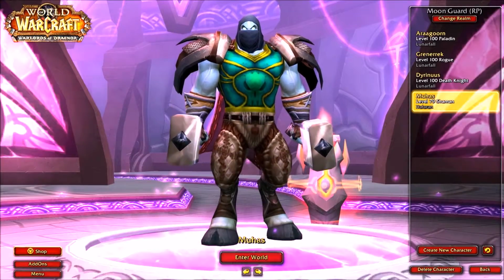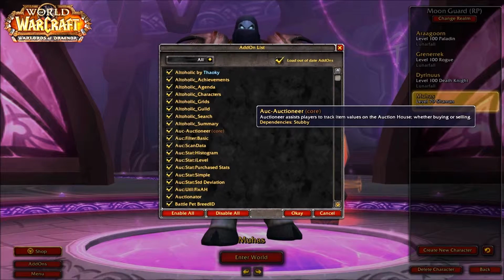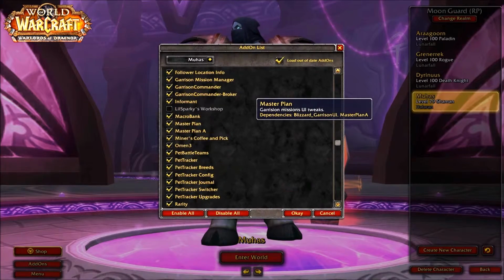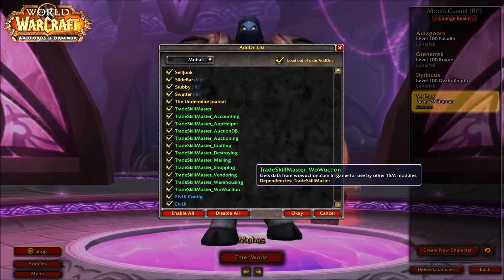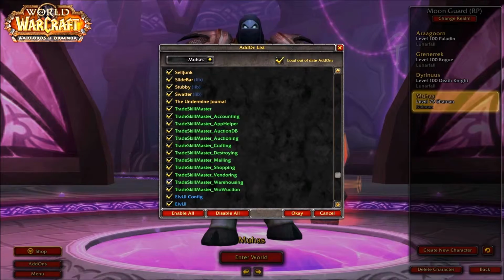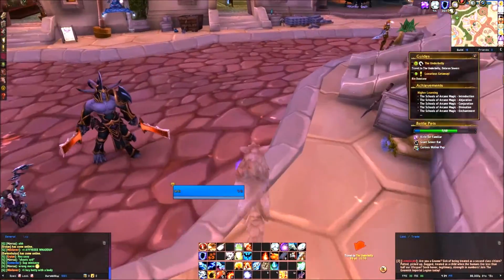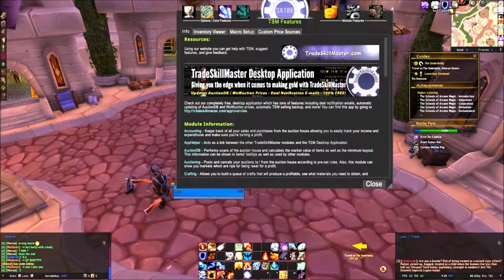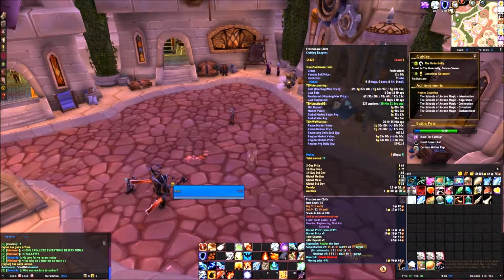Video no 2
Talk about addons, TSM modules and upcoming videos. MAke sure to check out the latest on WOWGOLDENUGGETS.com